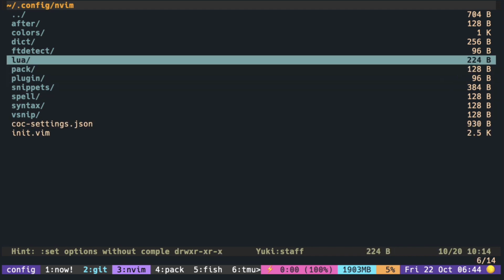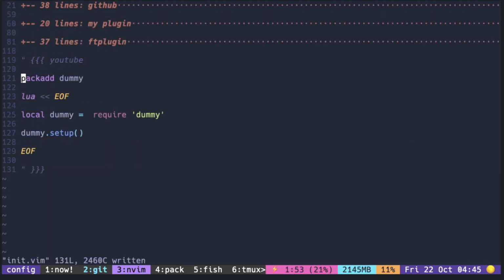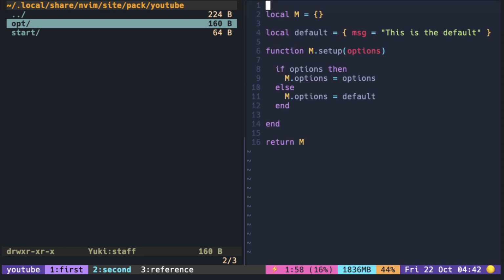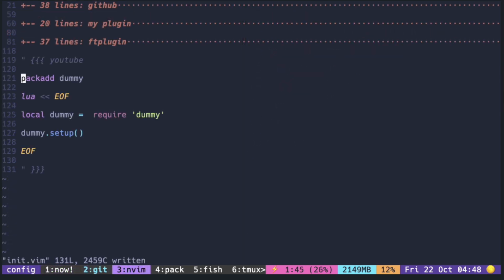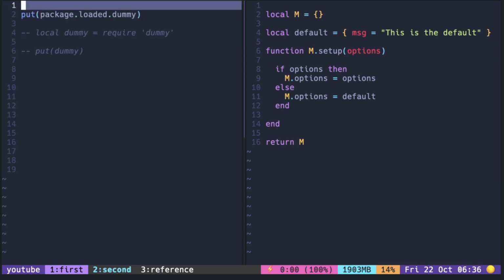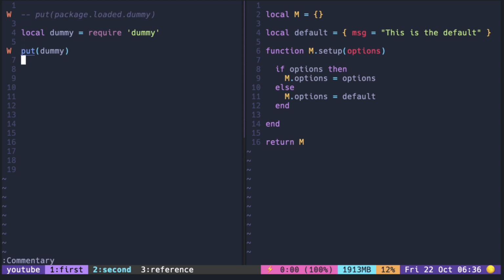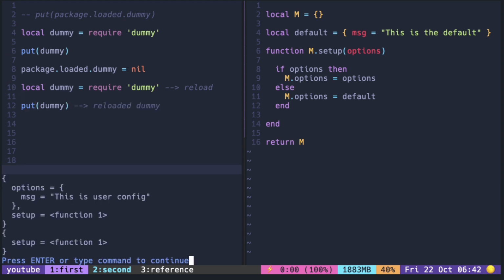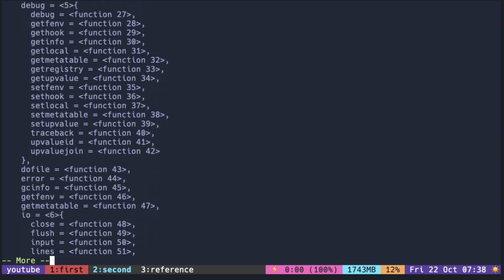Neovim Plugin Development: What does setup { } do?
How to write plugins with Lua?